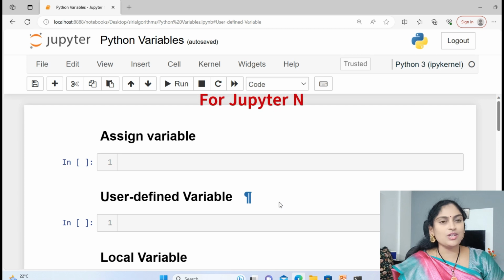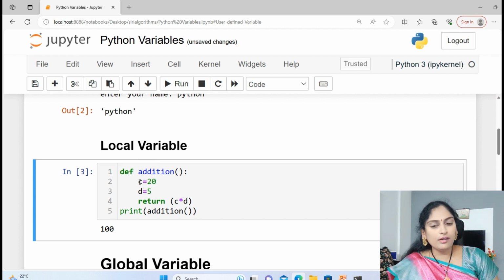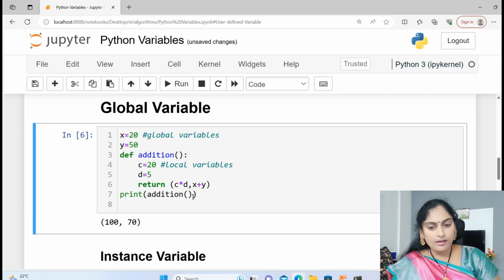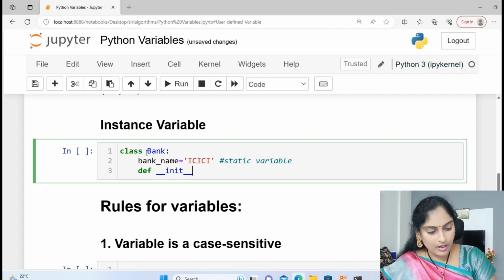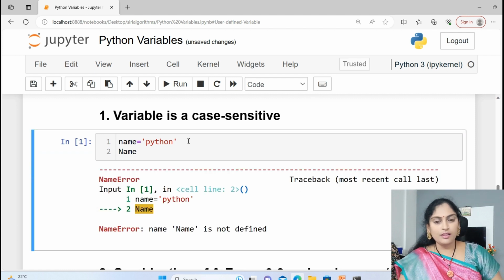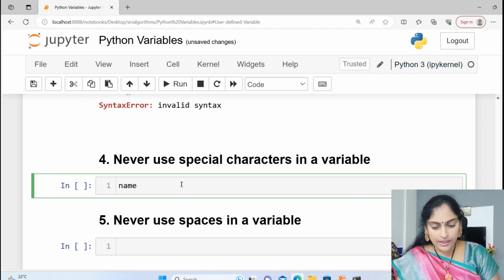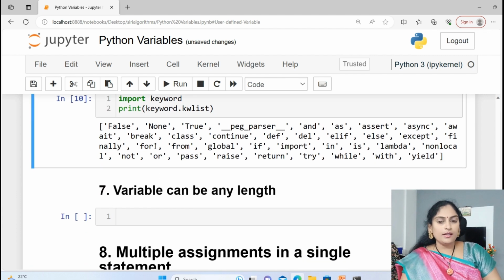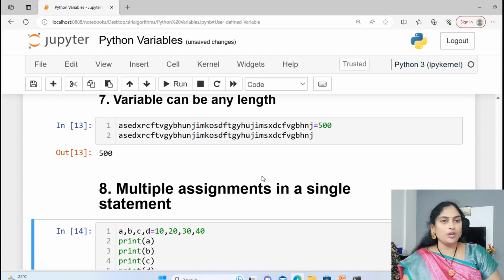8. Python Variables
In this Video, I explained what is a variable, types of variables and rules for variables.